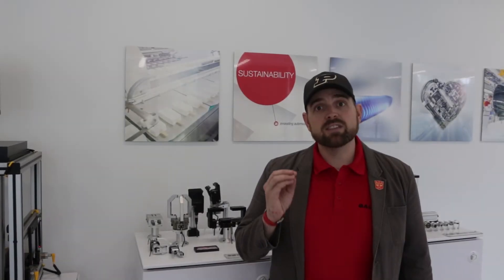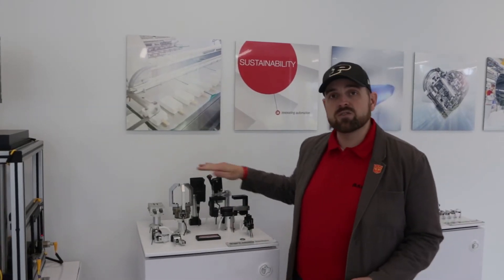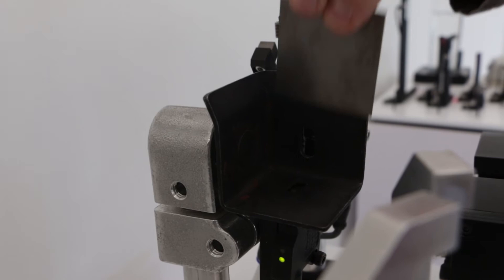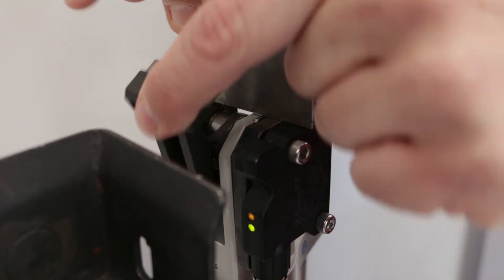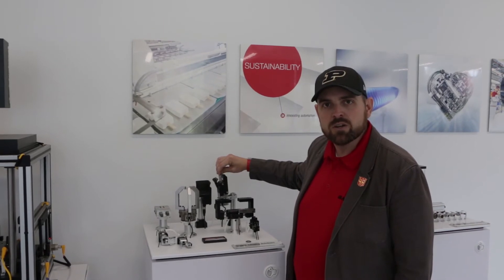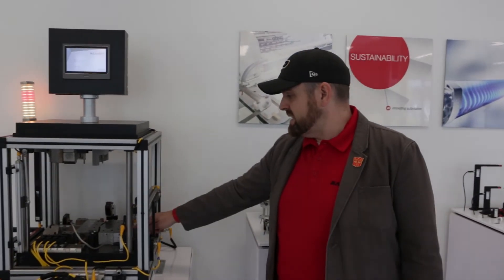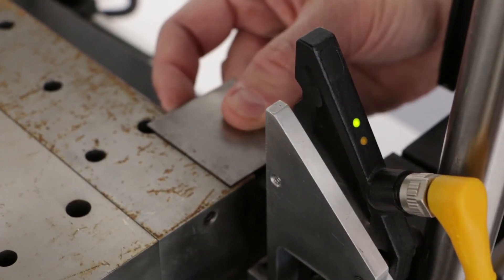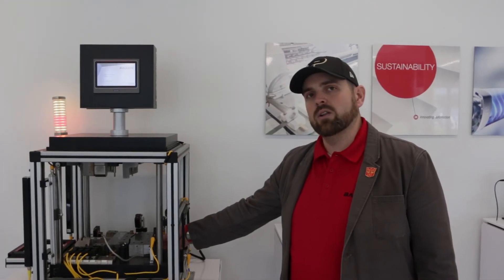Self-Contained Through-beam Sensors in Metal Stamping Market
Manufacturers in the metal stamping market are using self-contained through-beam sensors for all kinds of creative problem solving in the metal stamping market, including

-- Transfer stamping, using shovel and gripper sensors
-- Progressive stamping, using roll feed to detect if metal is lifting or stuck to the top
-- Feed sensing, using angled sensor to detect if the feed is present or not
-- Counting parts, part out, and slug out, using optical window sensor

There’s more to learn about fork sensors at Balluff.com. Or you can visit our product selector to find the right product for your automation needs.